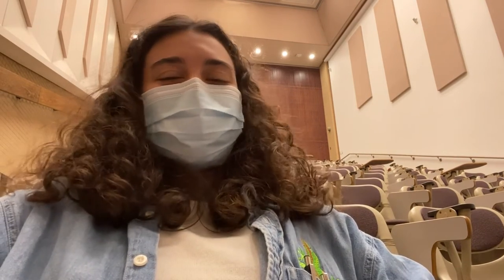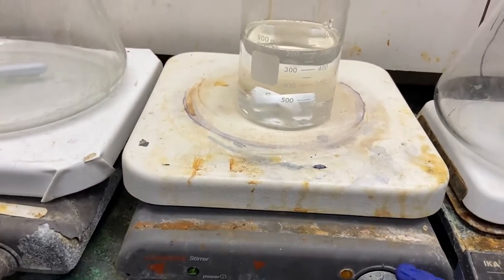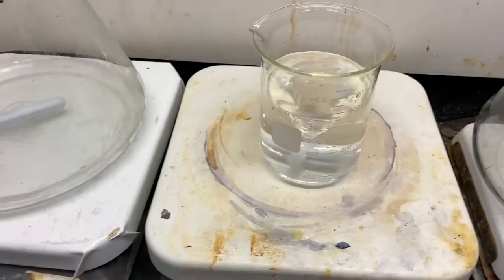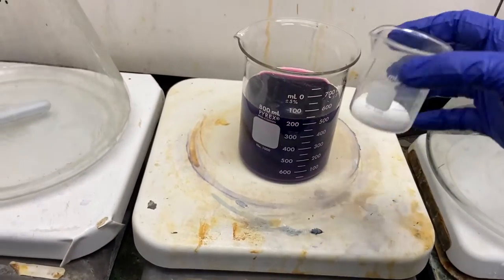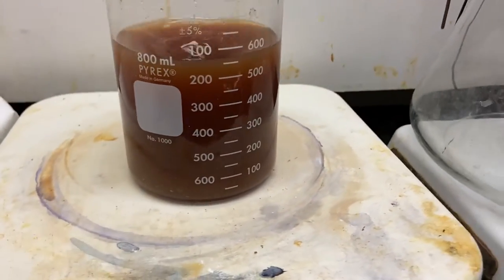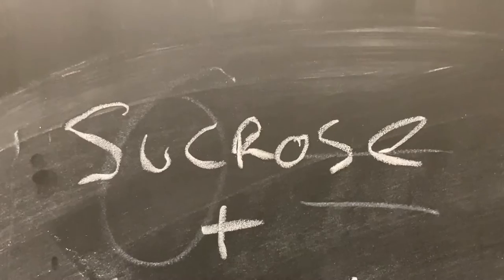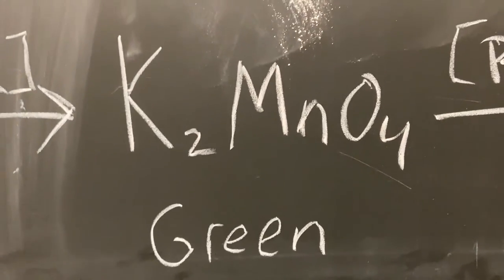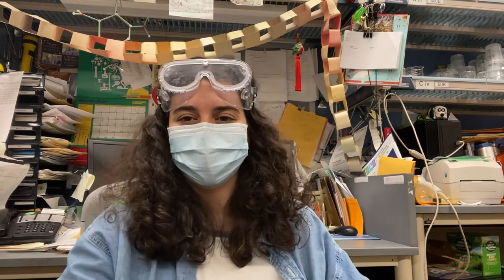Working at Chevron Vlog